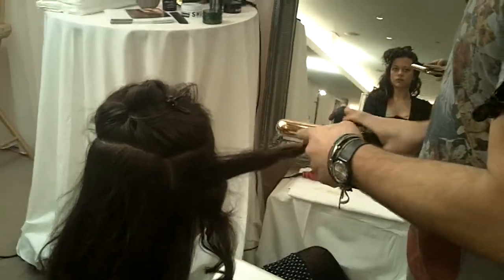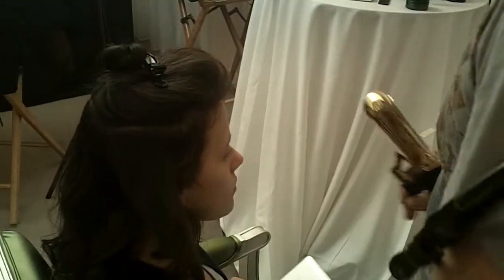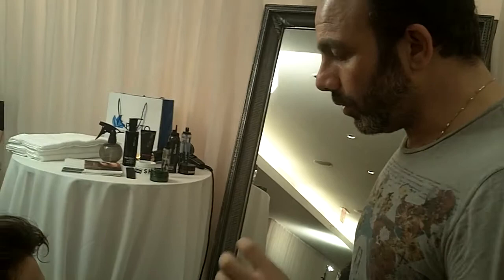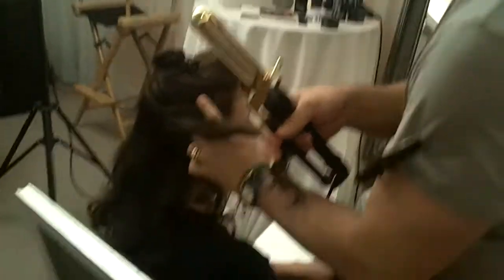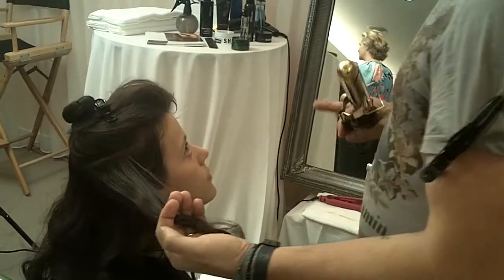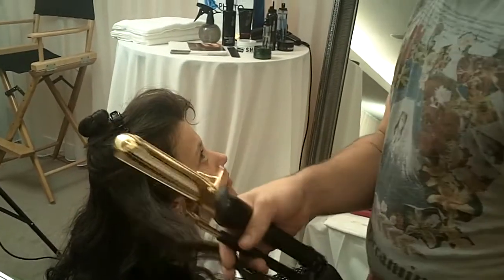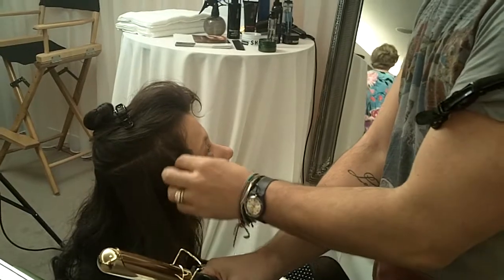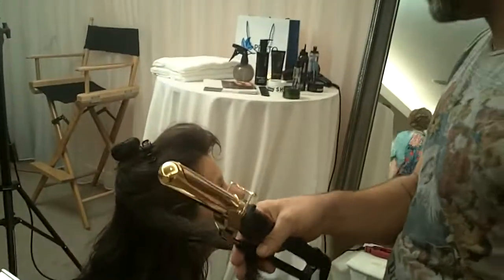Hair Tutorial with Michael Angelo at Ford Beauty Suite (Part 2)